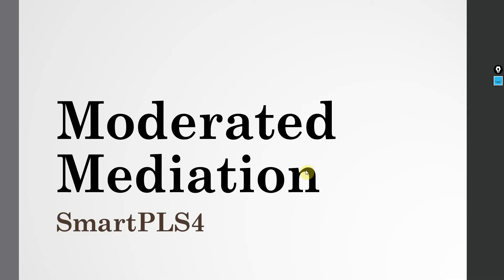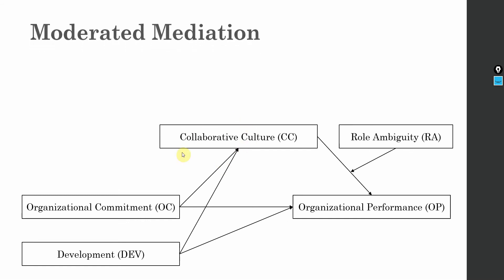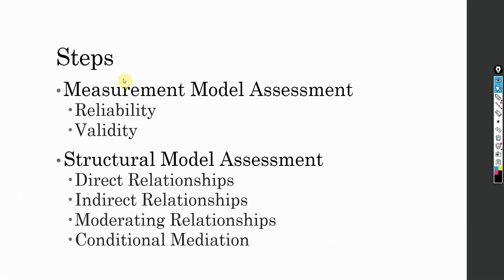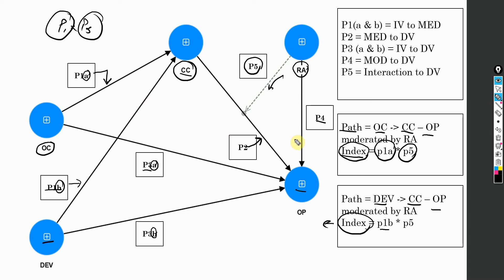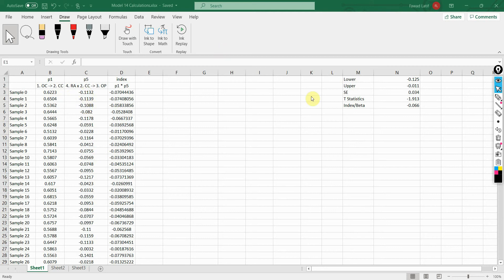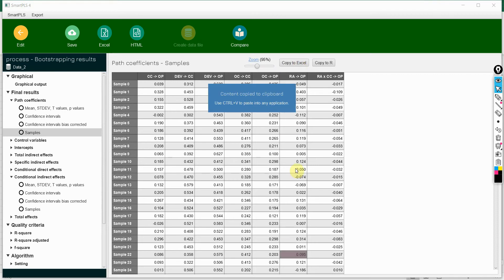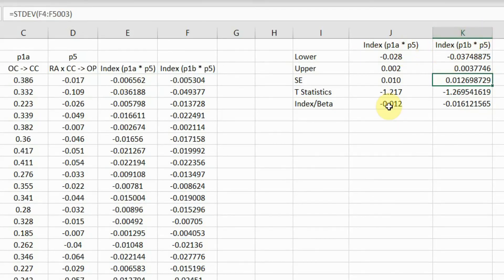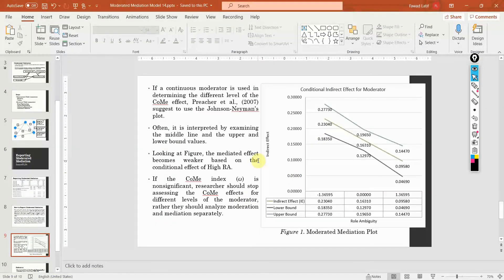SmartPLS4 Series 39 - Moderated Mediation with Multiple Indirect Paths (Model B)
The session focuses on how to perform Moderated Mediation Analysis using SmartPLS4 with multiple indirect paths.

Articles referred to in the session (Link to Download Excel Sheet is also available in the Paper)

Cheah, J. H., Nitzl, C., Roldan, J. L., Cepeda-Carrion, G., & Gudergan, S. P. (2021). A primer on the conditional mediation analysis in PLS-SEM. ACM SIGMIS Database: the DATABASE for Advances in Information Systems, 52(SI), 43-100.